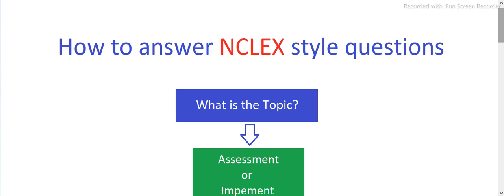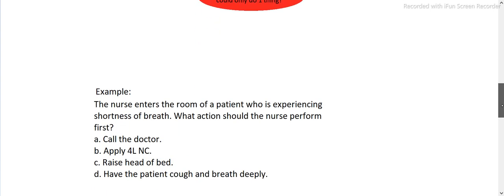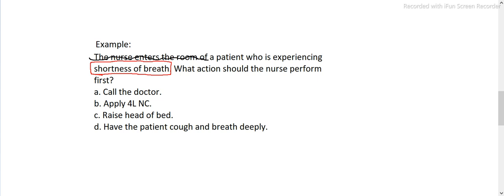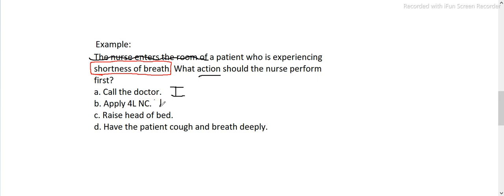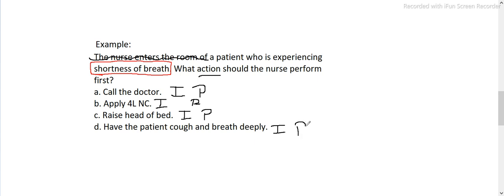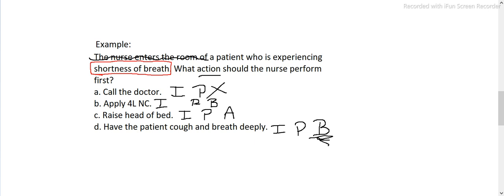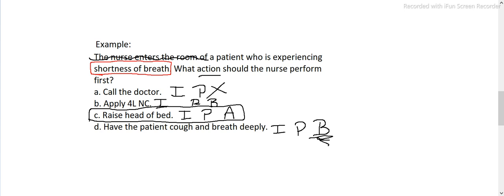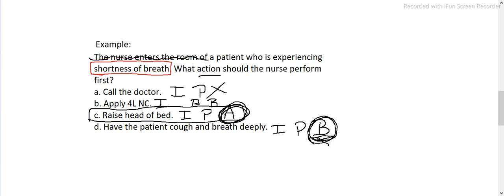How to answer NCLEX style questions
How to answer NCLEX style questions using the Kaplan decision tree. Not only helps you get NCLEX questions right but all exams in nursing school if your school formats questions similar to NCLEX (most do).